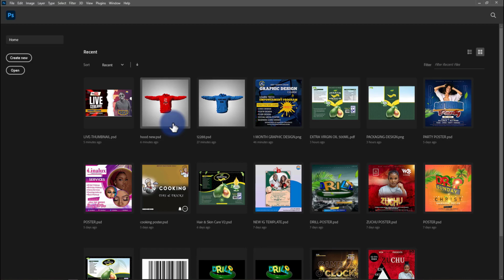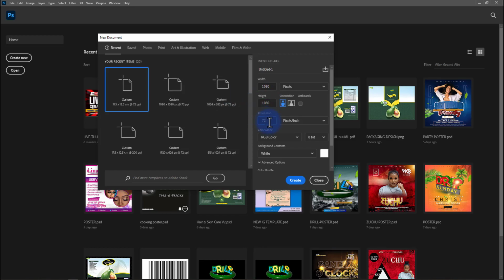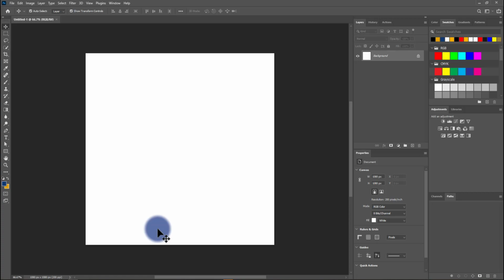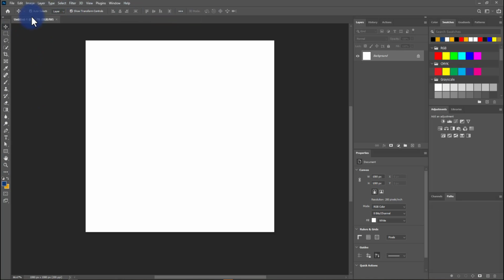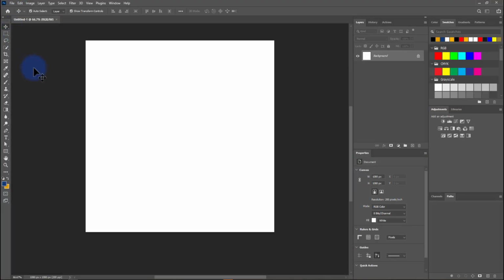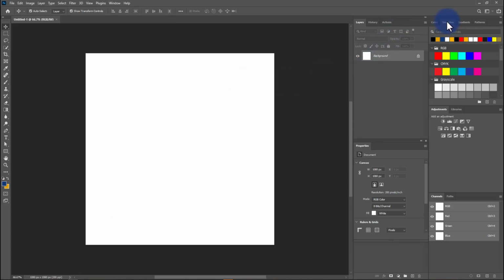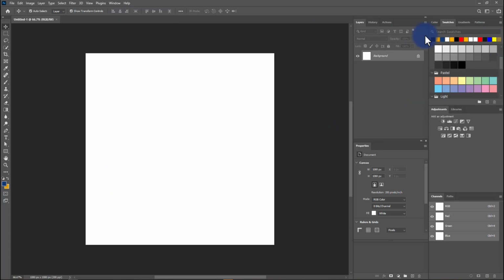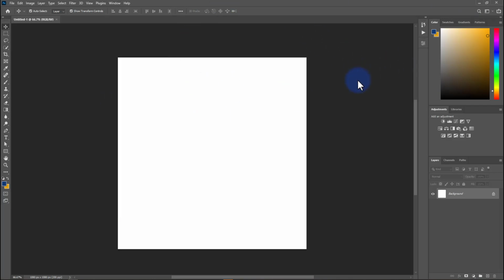PHOTOSHOP OVERVIEW FOR BIGINNERS, introduction to photoshop interface | Marsha Creatives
In this Video I'm going to show  you the photoshop basic overview to bigin as a graphic designer , ie: introduction to photoshop interface

Want to learn more about from me about How To Master Photoshop FAST? (FREE Master Class) 💻😎

 / marsha_crea.  .